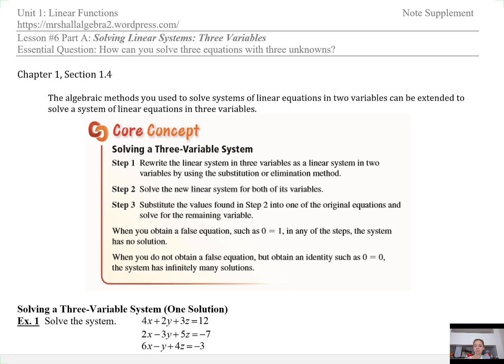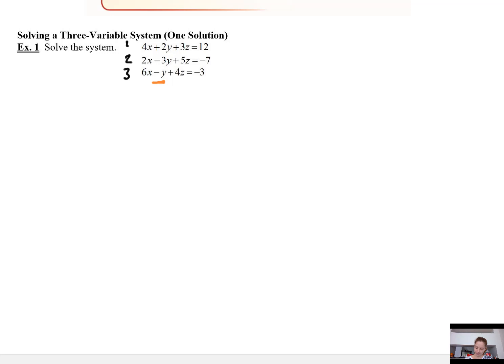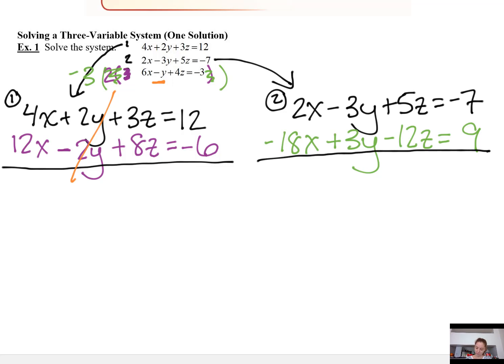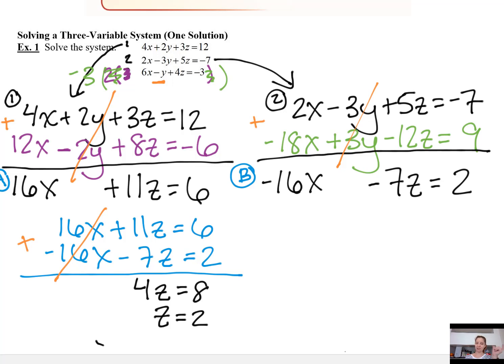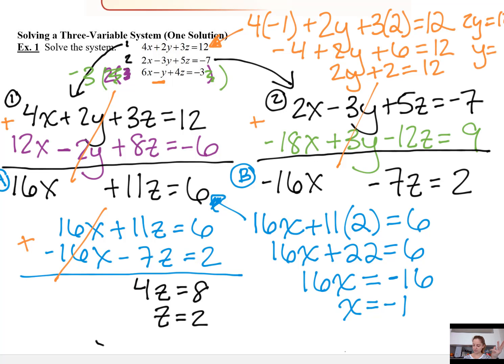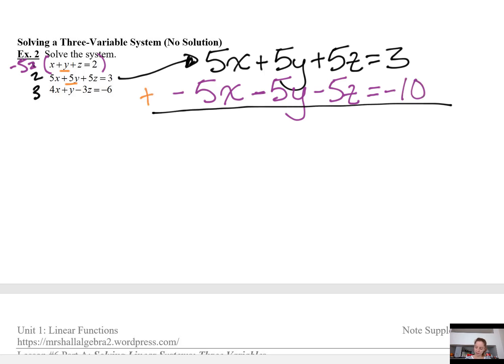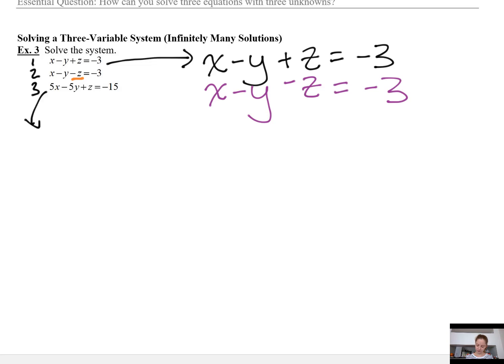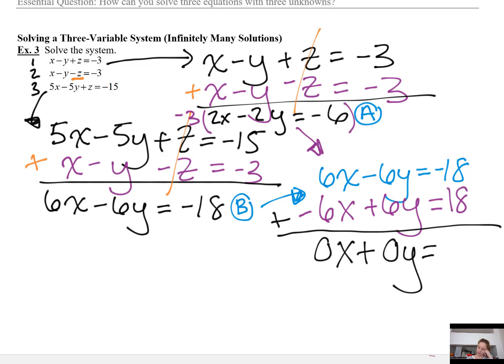Lesson #6 Part A: Solving Linear Systems: Three Variables